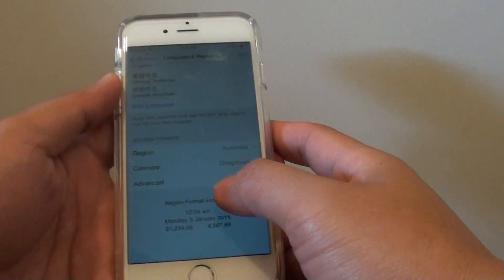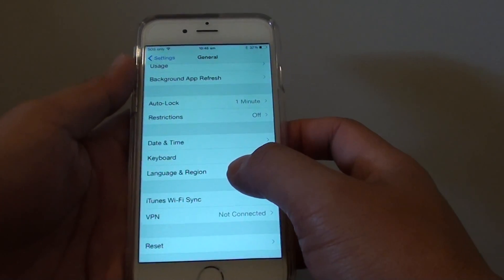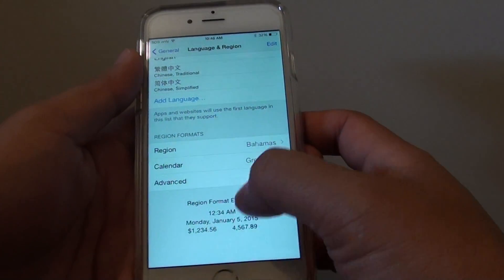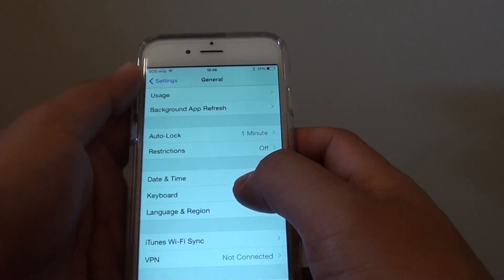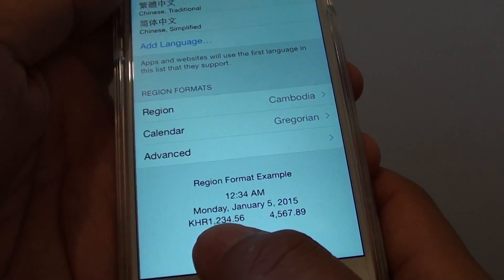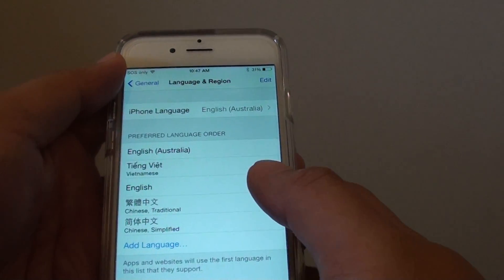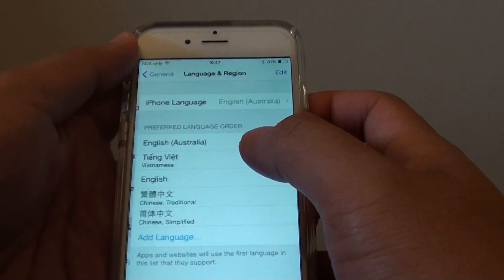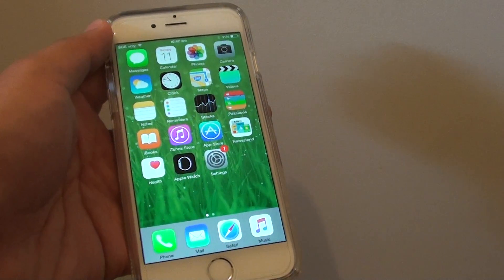iPhone 6: How to Change the Region Format to Display Different DateTime or Money Symbol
Learn how you can change the region format to display different date time or display different money symbol on the iPhone 6.